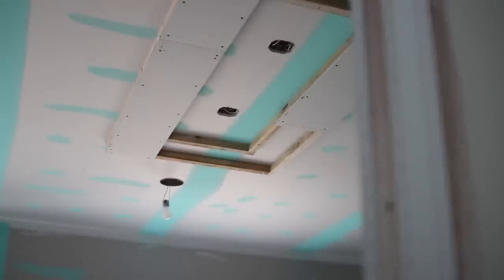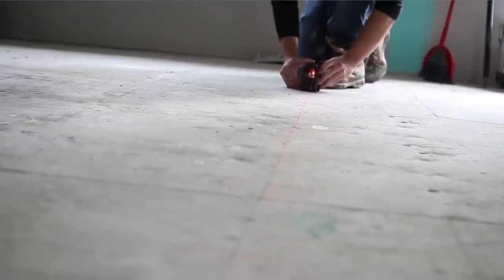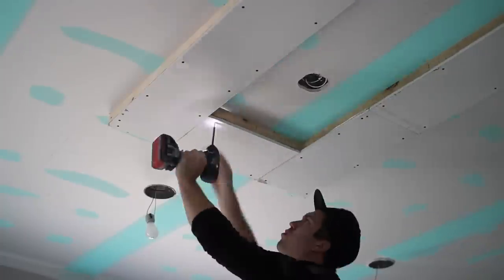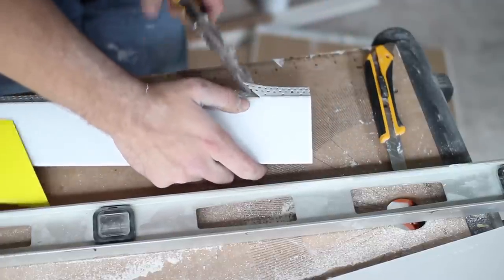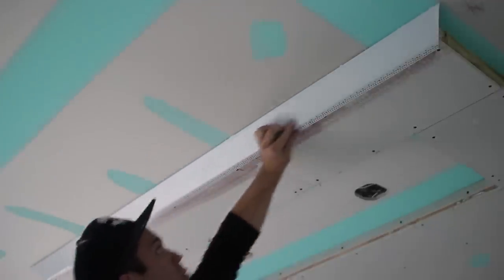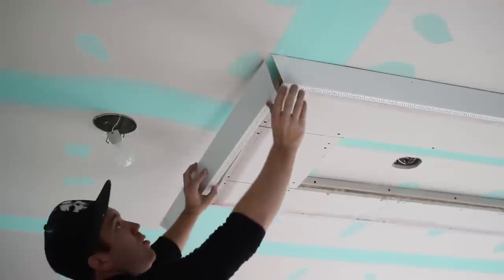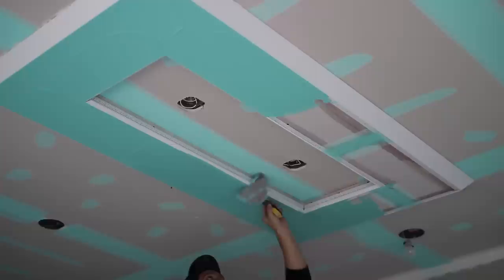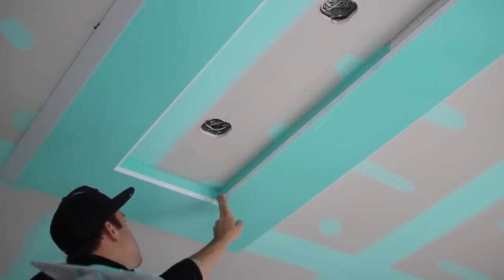Installing Trim-Tex EZ-Tray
If you haven't already joined the Nation you can do so

Be kept up to date on news and events as well as more contests!